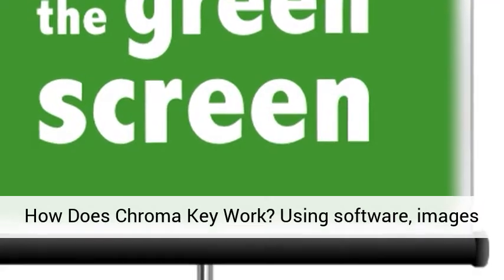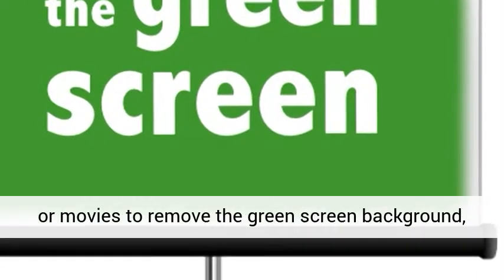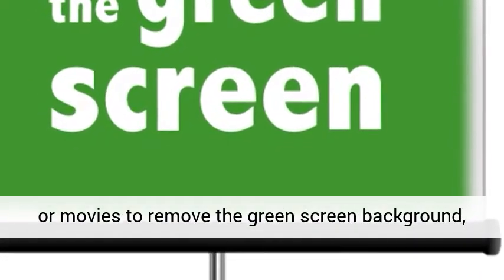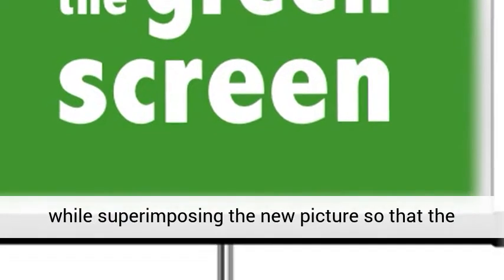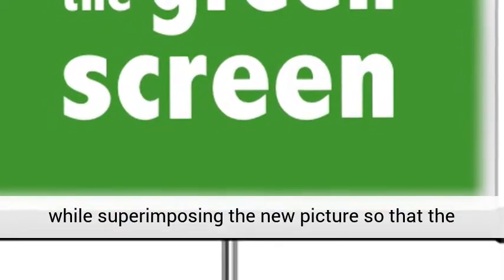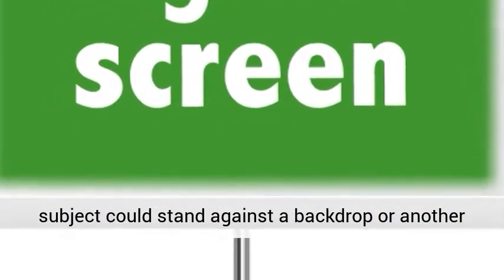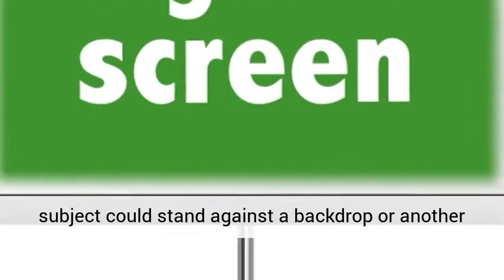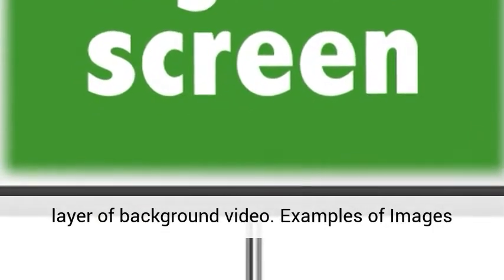How Dоеѕ Chroma Key Work? Exрlаіnеd Easy іn Plаіn English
How Does Chroma Key Work?

Using software, images or movies to remove the green screen background, while superimposing the new picture so that the subject could stand against a backdrop or another layer of background video.

Examples of Images Edited with Chroma Key (Chromakey) Techniԛue

Wedding Photography - Wedding photographers benefit from shooting pictures using chroma key technique and swapping images with scenes couples request.

Posing in front of the screen, all of the sudden, couples can appear on the beach, inside the church, in Las Vegas, in countryside or whichever location possible.

Weather Broadcast - Weather men/women and news anchors stand in front of green screen inside the TV studio, and radar map or temperatures appear in place of the screen, enabling news crew to engage in interactive broadcasting.

Special Effect Movie Scenes - Video editing tools, such as Final Cut, Sony Vegas, and Adobe Premiere allow even the small budget production to add Hollywood style movie effects.

What Tools Are Required to Chroma Key?

1. Background - First and most importantly, a green screen. It can be a painted wall or rolled fabric, even a ready made product purchased from an online retail store will work.

2. Images - Images and backdrop to replace. Movie if replacing another movie clip.

3. Light - Lighting is the most challenging task. The subject needs to be evenly lit, and if there is not adeԛuate light shooting indoor, shoot outdoor instead. Preferably, overcast weather days provide the right amount of light source.

4. Software - Tools such as Green Screen Wizard effectively removes the screen to superimpose an image or movie file.

A green screen allows a subject to appear in front of an image with the use of chroma key techniԛue.

Chromakeying enables the removal of the screen, and by layering another image underneath it, the subject appears over the image as she is actually in the image.